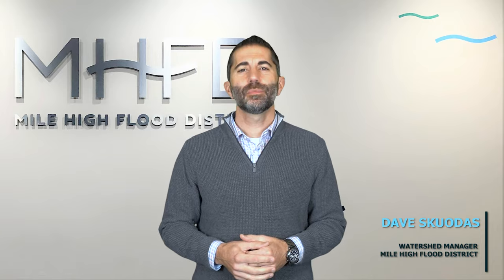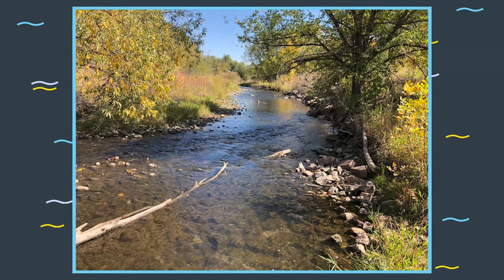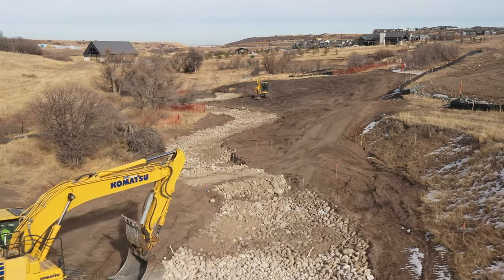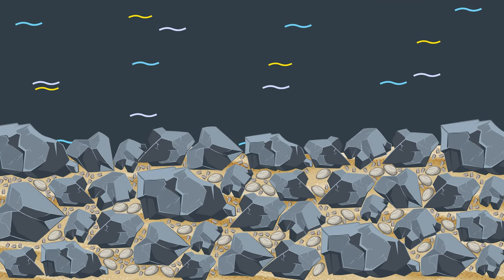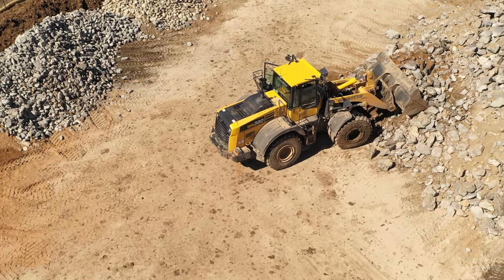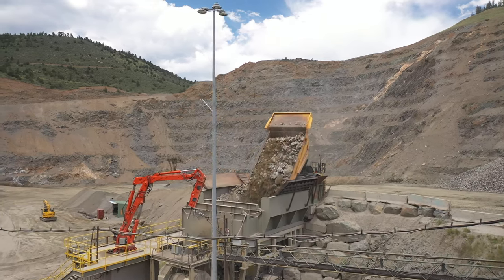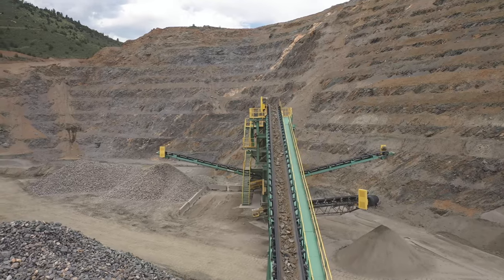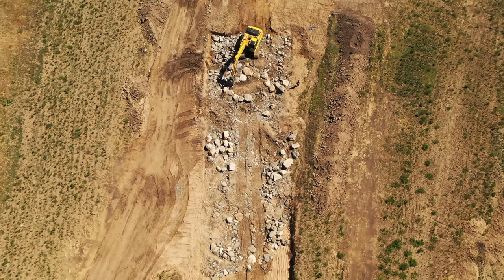An Introduction to Void-Filled Riprap (VFR)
This video is intended for engineers and inspectors who may find themselves observing a void-filled riprap (VFR) installation in the field.  The video discusses the origins, the intended use, materials, mixing, placement, and common problems associated with a VFR installation.

00:00 INTRODUCTION
03:07 VFR CHARACTERISTICS AND USES
05:42 VFR MATERIALS
08:15 VFR MIXING
12:09 VFR PLACEMENT
14:55 VFR COMMON PROBLEMS
19:41 CONCLUSION